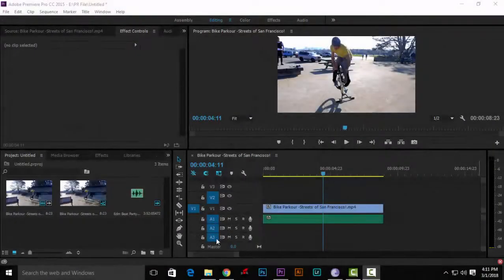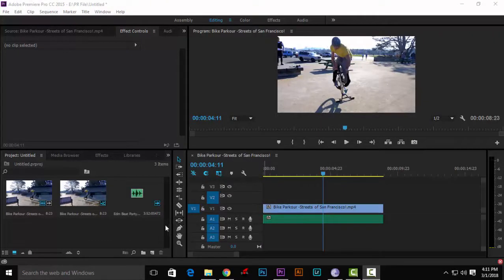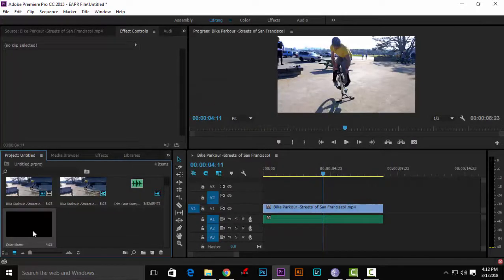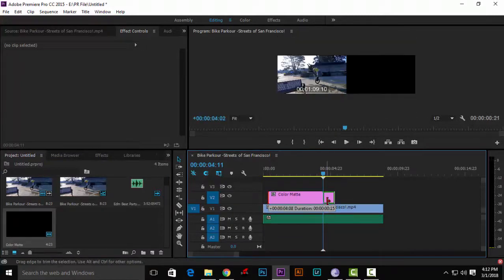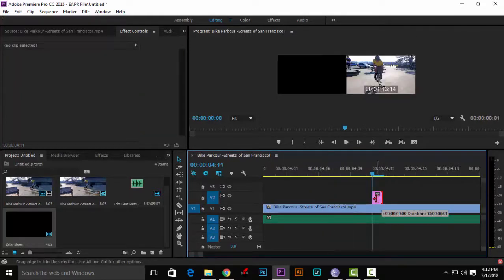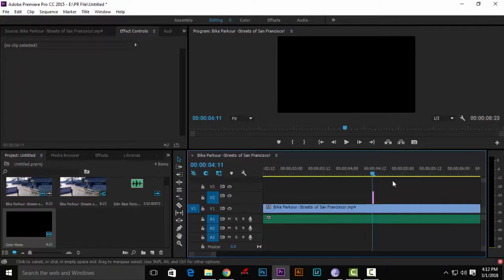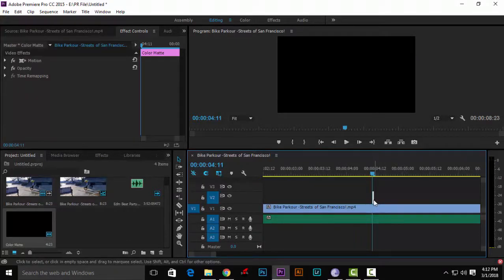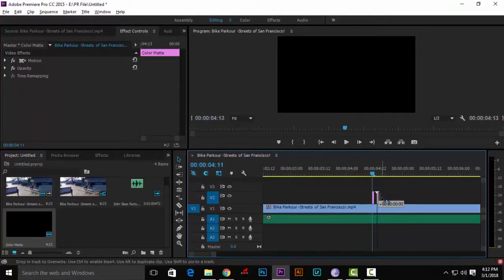How to Do Flicker Effect In தமிழ் || Premiere Pro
Suggest the tutorial that You want..